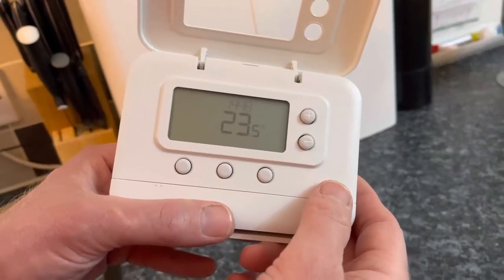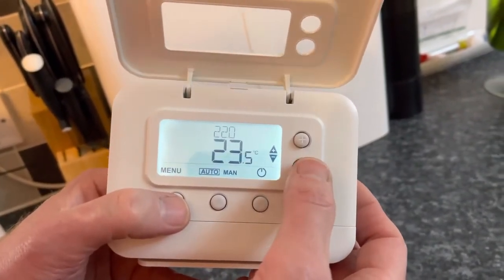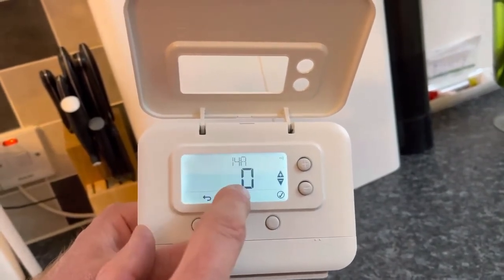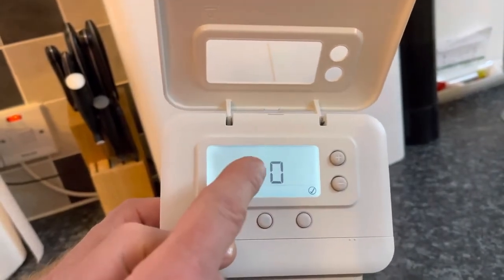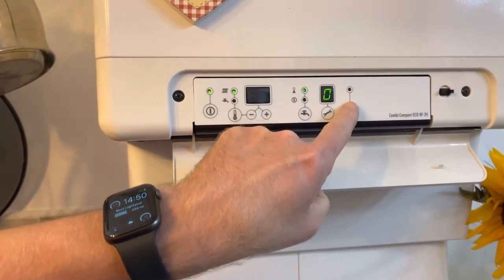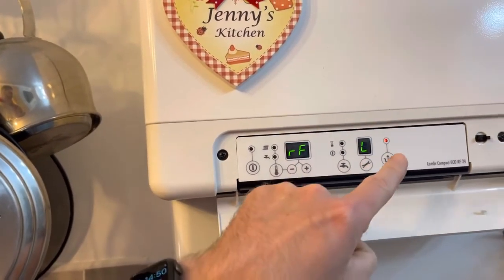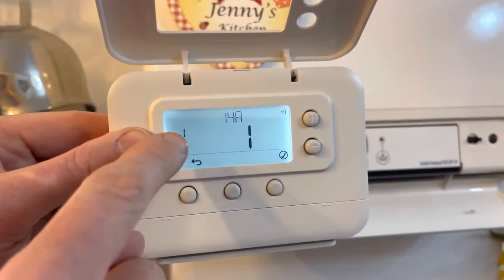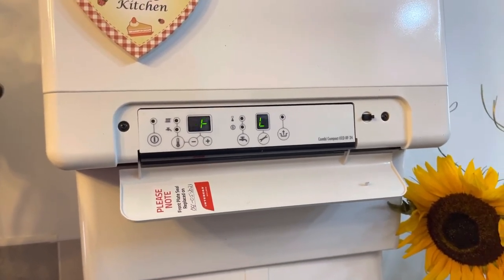Pairing a Pro Series Wireless Thermostat directly to Intergas ECO RF boiler | TheIntergasShop.co.uk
Richard pairs a Pro Series Wireless Programmable Thermostat directly to an Intergas ECO RF boiler.